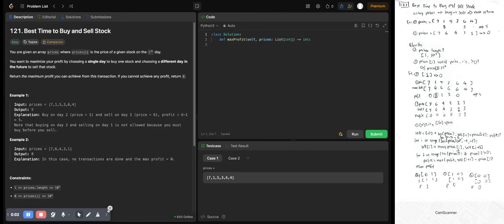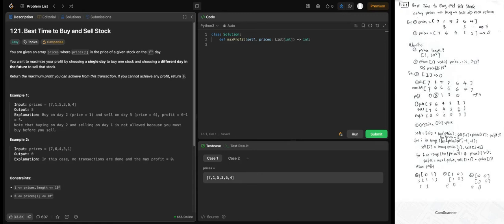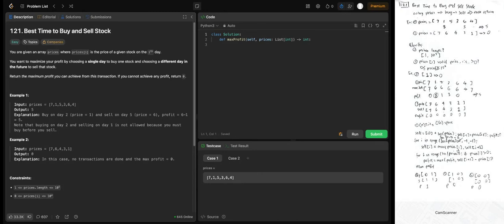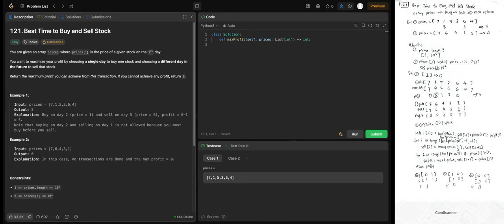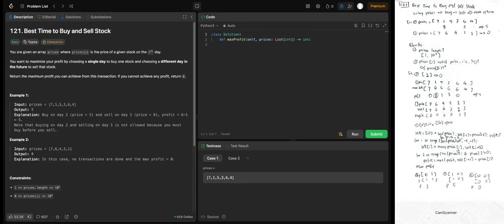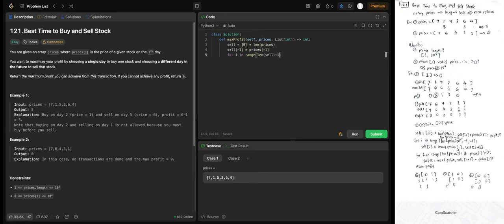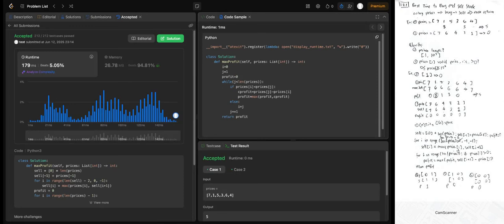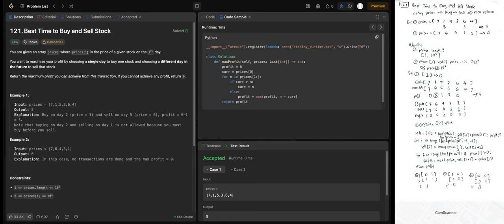121. Best Time to Buy and Sell Stock - LeetCode (Python)